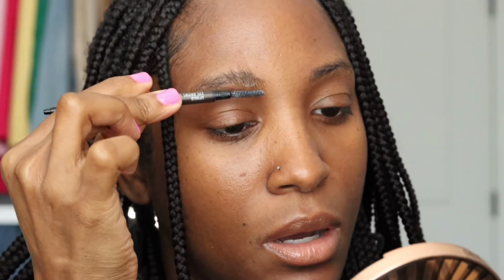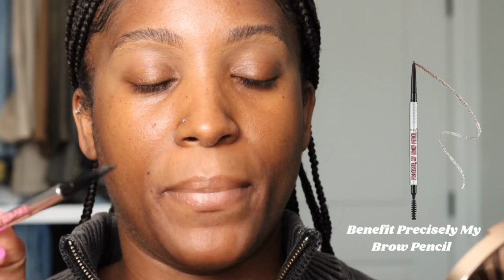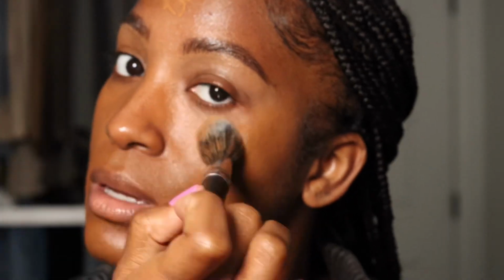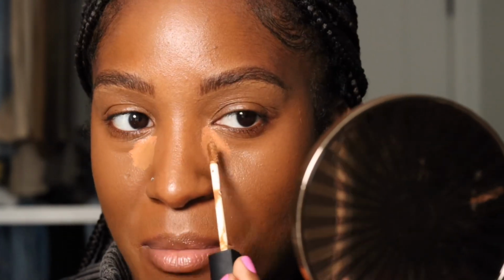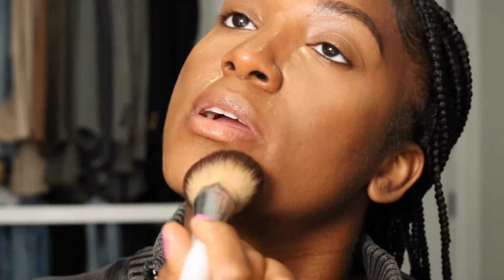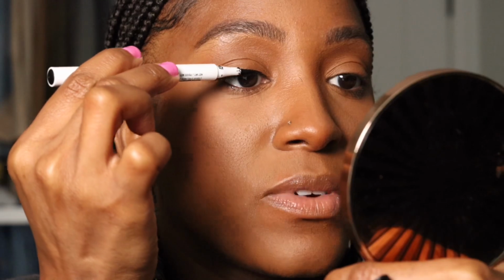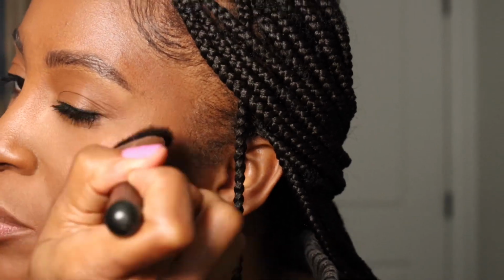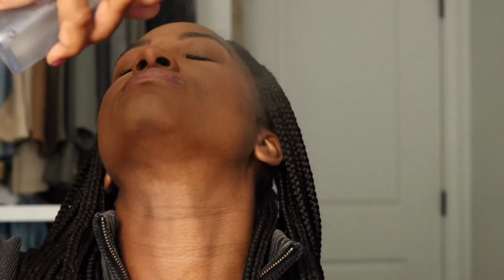MY EVERYDAY MAKEUP ROUTINE 2023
WELCOME BACK STYLE GIRL!
I WANT TO SHARE MY EVERDAY MAKEUP ROUTINE FOR 2023. I DO THIS EASY MAKEUP ROUTINE ON MOST DAYS AND IT ONLY TAKES ME ABOUT 15 MINS. THIS EASY MAKEUP ROUTINE IS PERFECT FOR YOU IF YOU WANT SOMETHING QUICK AND FUSS FREE.
XOXO
DANIELLE

ITEMS USED